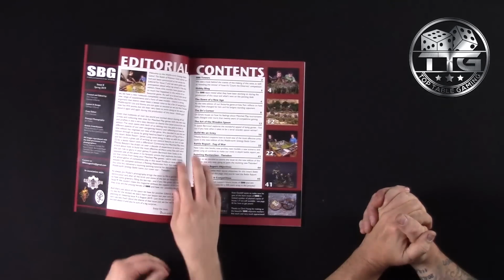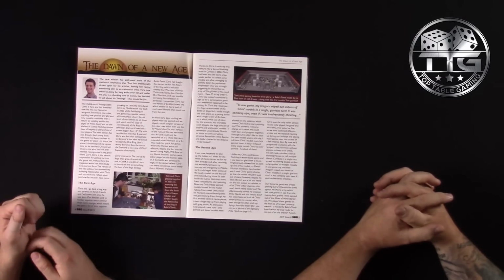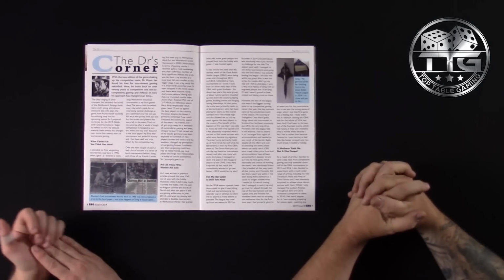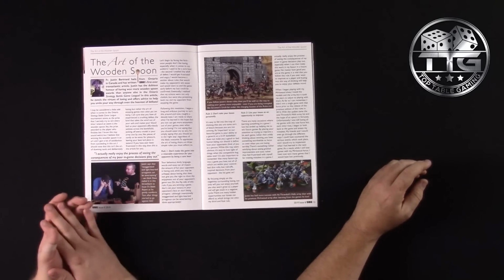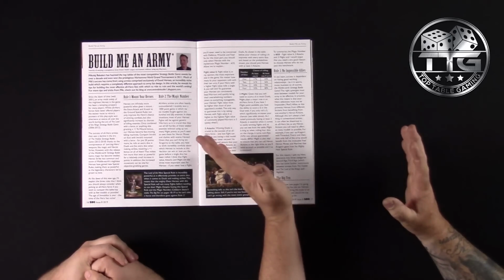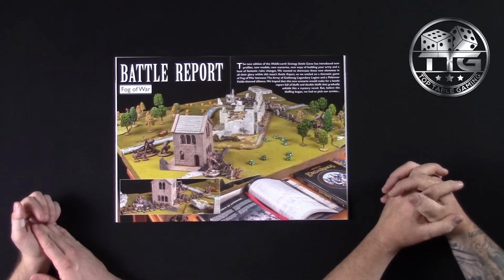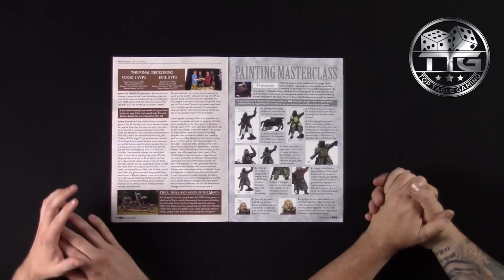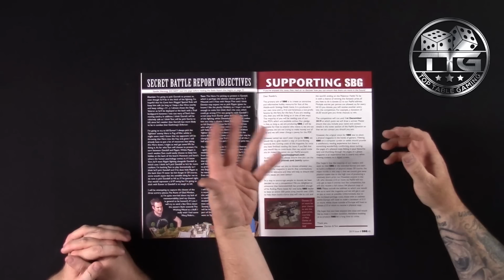SBG Magazine Review - Issue 8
If you want to get your hands on a copy of SBG Magazine or any back issues email and ask 'How do I Pay?'

We are on twitter! @toptablegamer